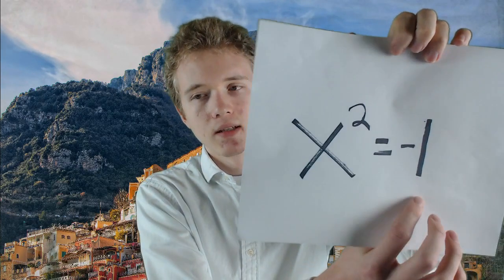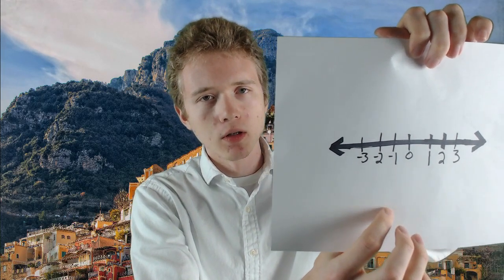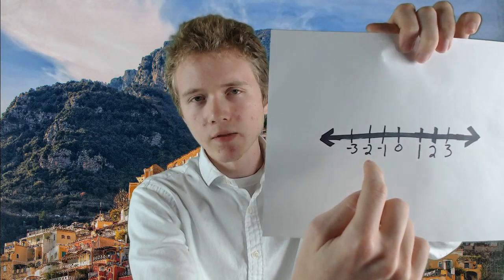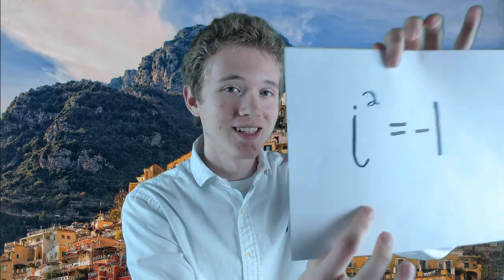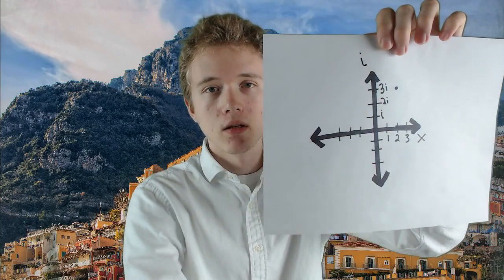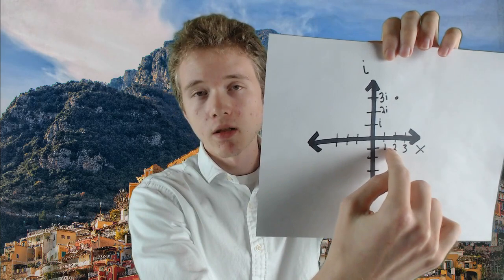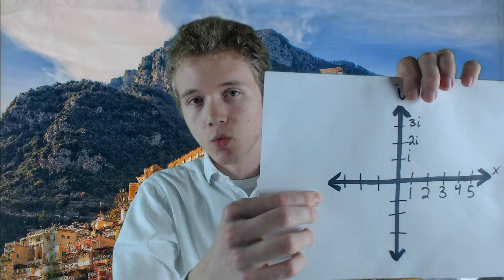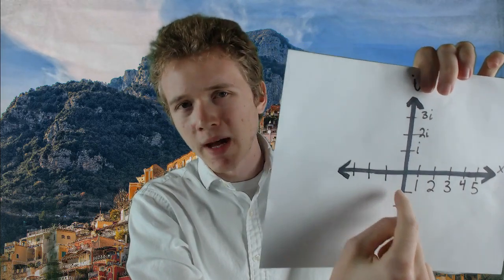Is Zero Imaginary? (Or Real?)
Hello, I am wally. Here I talk about "imaginary" numbers and some ways to visualize them, along with whether zero is real, imaginary, or both.